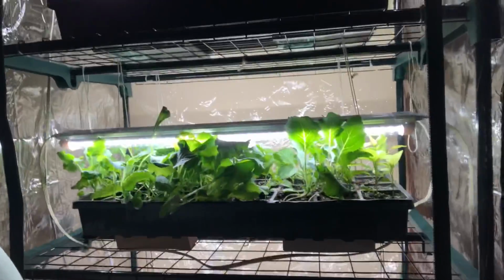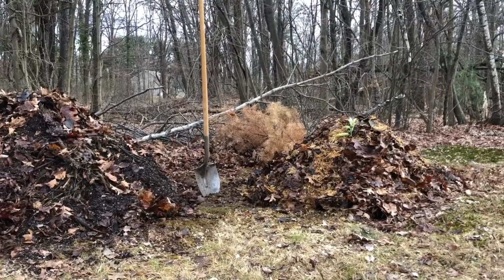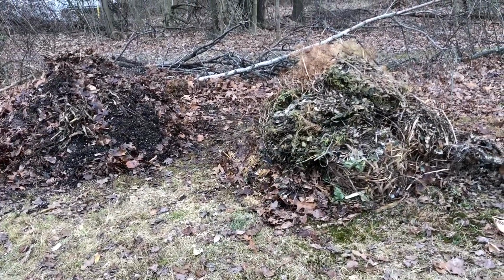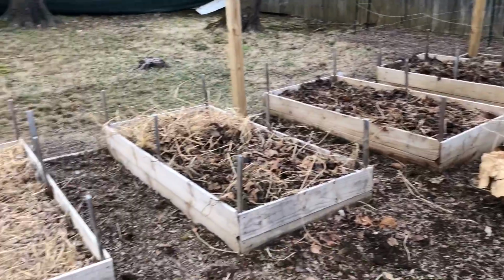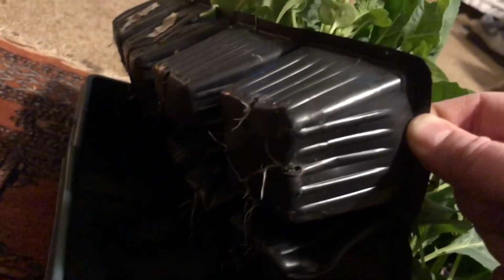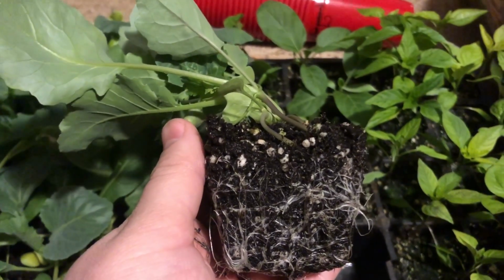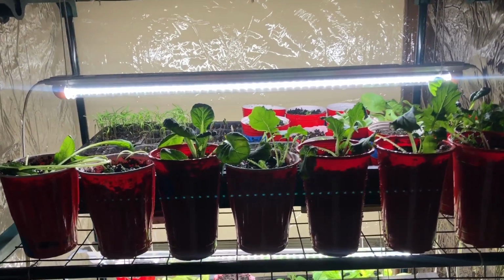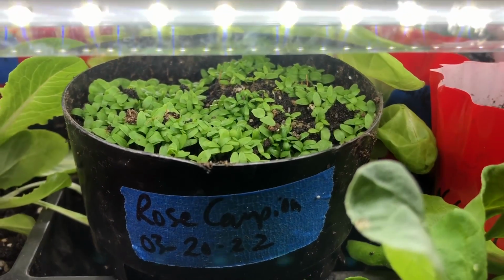Transplanting Seedlings and Spreading Free Leaf Litter | Galaxy Gardens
Today I transplant our seedlings most in need of a size up in pots! While I didn’t get to everything due to time constraints, I’ll finish up the rest this week. Greg and I have almost too many projects going on at once in our busy household.

I’d like to mention here that when you take your seedlings out, squish the sides of your container first to loosen up the roots. You can then shimmy them out of the tray, hold them by the root ball, and gently tease their roots apart into sections before planting. Don’t be afraid to plant them in soil right up to where their leaves are coming out. I believe in you : )

Today I also go through some leaf litter our kind friends let us take.  After reviewing the footage, it’s obvious how much of a gardener mindset I have as I’m working on something and clearly scoping out more modifications to our property as I’m doing it.

The ultimate goal? A total foodscape.